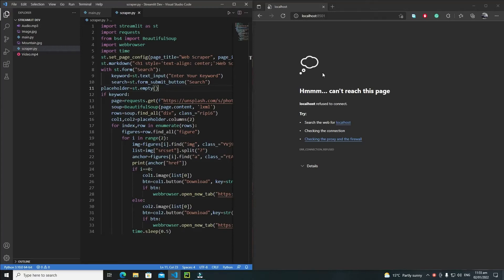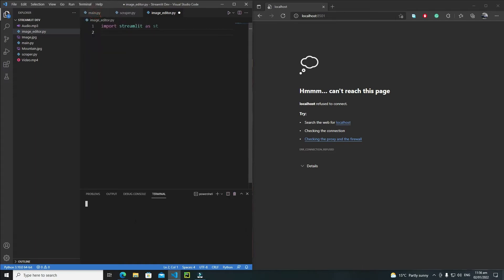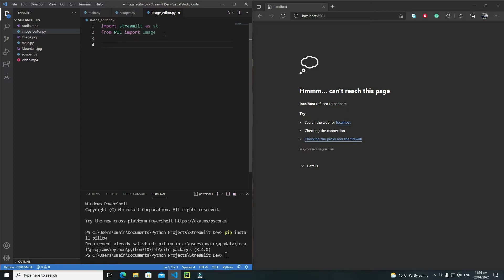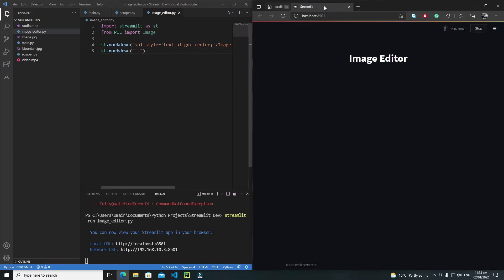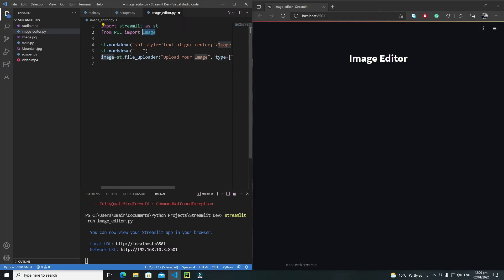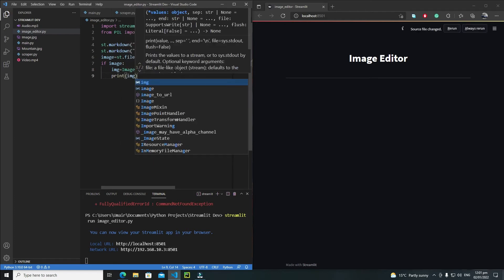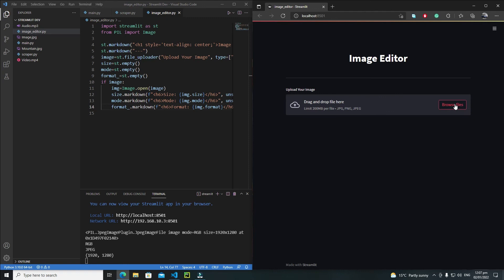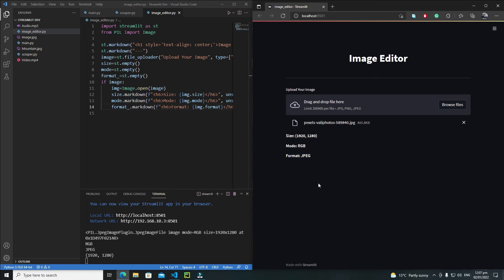Streamlit Image Editor | Complete Streamlit Python Course | Tutorial 1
You will learn about Streamlit in this Streamlit Python Course. You will start from a very basic level of Streamlit and then gradually we will cover all the important functions and features of Streamlit. In this Streamlit Tutorial series, you will also learn how to make real-world Streamlit Projects and you will develop Image Editor Web App as your second Streamlit real-world project.